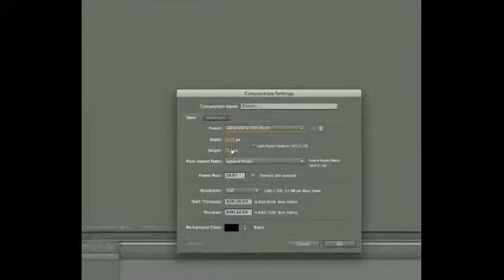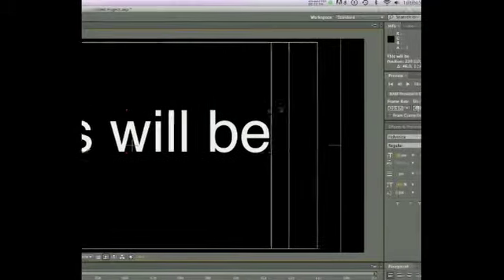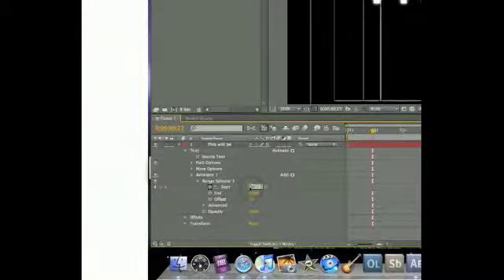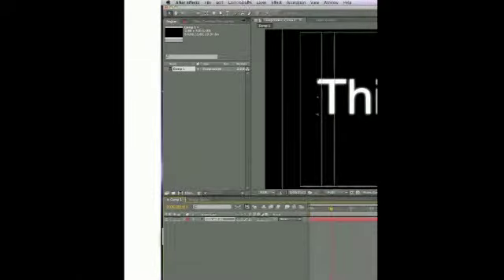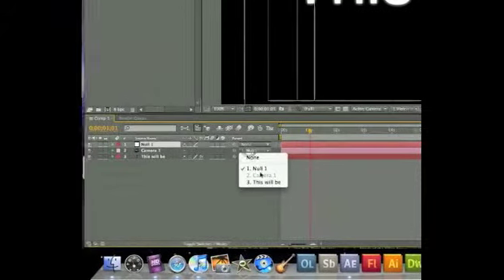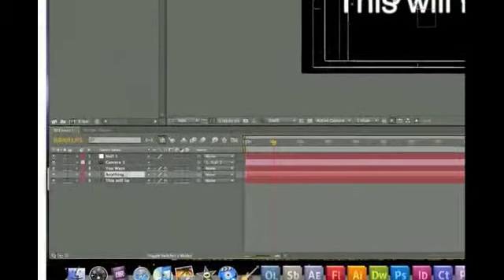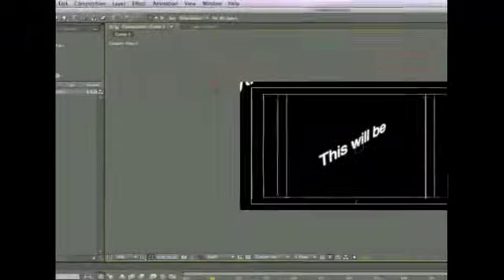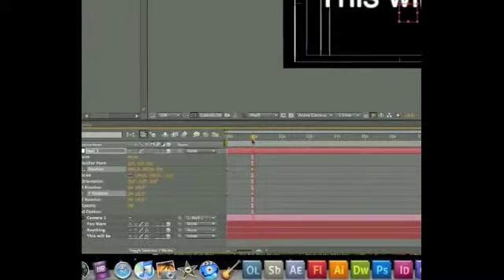After effects simple text tutorial part1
This is a quick tutorial in After Effects